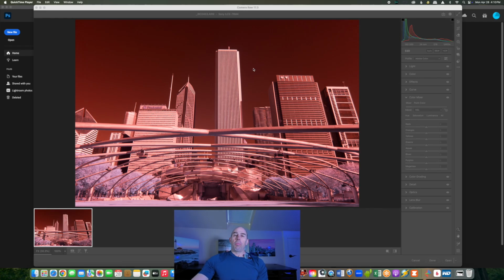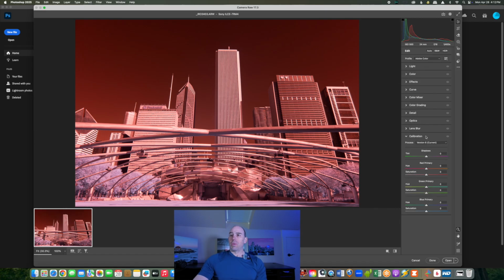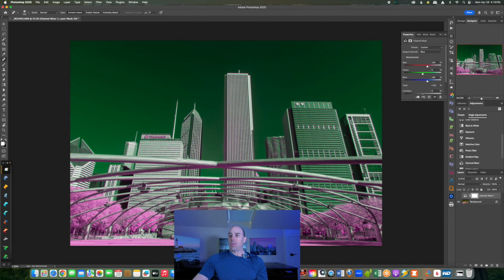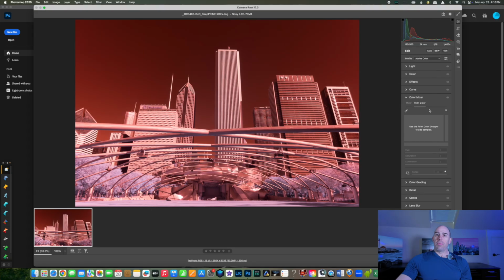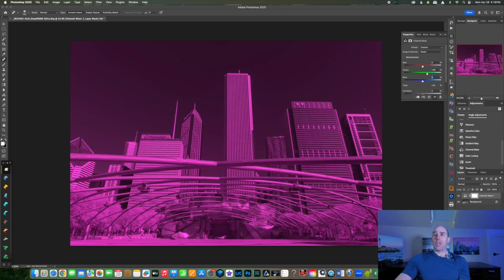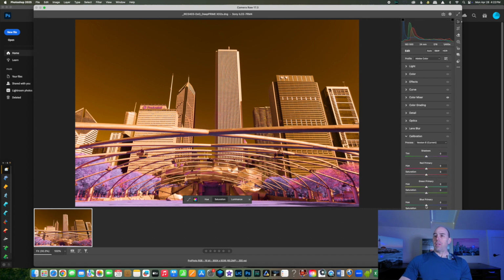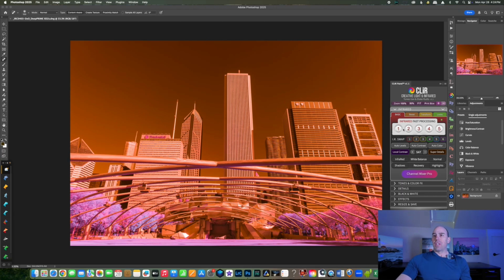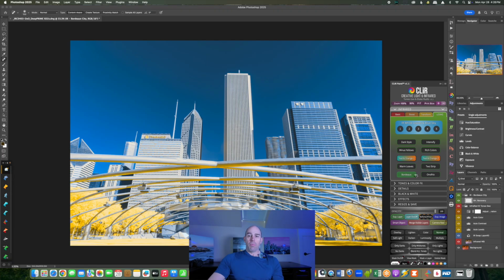The ONE thing to Improve infrared editing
Struggling with editing infrared images? In this video, I break down the one thing that will instantly improve your infrared photography results—your imagination. Whether you're just starting out with infrared or feeling stuck in the classic blue-sky, white-foliage look, Randy walks you through real-time editing techniques using Adobe Camera Raw and Photoshop. Learn how to unlock creative infrared styles, master channel swapping, avoid common mistakes, and simplify your workflow. Perfect for beginners asking how to edit infrared photos, set white balance, or use infrared filters like 550nm or 720nm. Watch now to start transforming your infrared images with confidence!